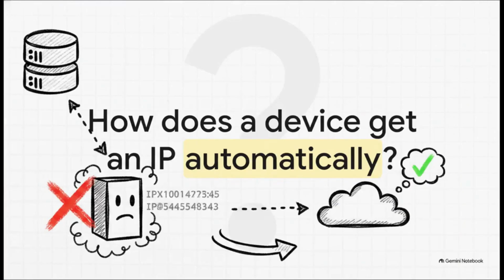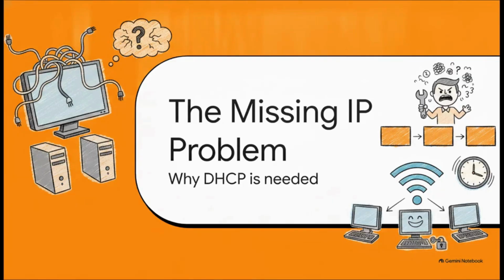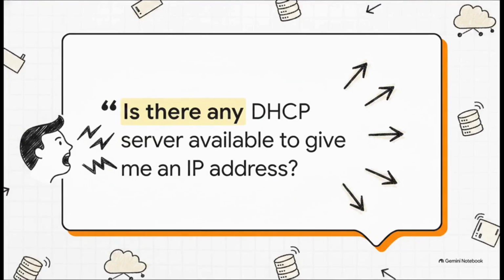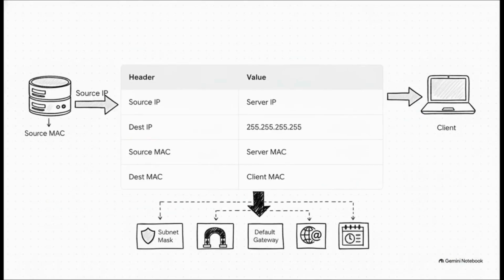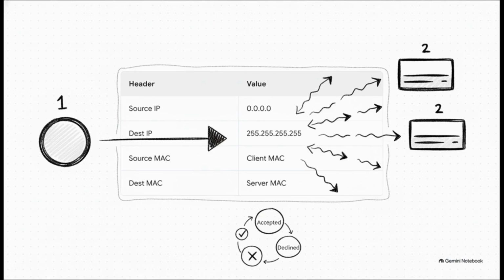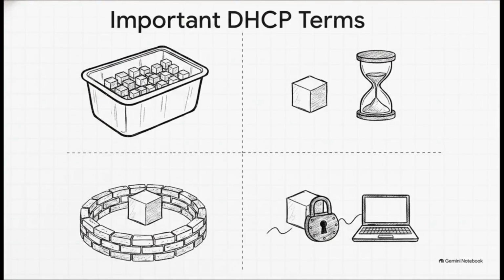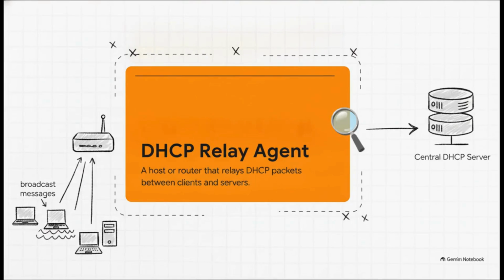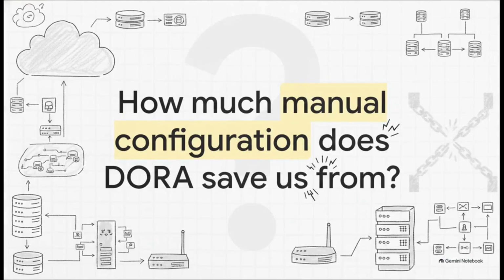DHCP DORA Process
DHCP DORA Process Explained | Discover, Offer, Request & Acknowledge

In this video, we’ll learn DHCP (Dynamic Host Configuration Protocol) and understand how a device automatically gets an IP address when it connects to a network.

We’ll explain the DHCP DORA process step by step:

🔹 D – Discover → The client searches for an available DHCP server.
🔹 O – Offer → The DHCP server offers an IP address and network configuration.
🔹 R – Request → The client requests the offered IP address.
🔹 A – Acknowledge → The DHCP server confirms and assigns the IP address.

📚 Topics Covered
What is DHCP?
Why DHCP is required
DHCP Discover
DHCP Offer
DHCP Request
DHCP ACK / Acknowledgement
IP address assignment
Subnet Mask
Default Gateway
DNS Server
Lease Time
Broadcast and Unicast communication
Real-world DHCP example
🧠 Easy Way to Remember DORA

Discover → Offer → Request → Acknowledge

👉 Client asks: “Is there a DHCP server?”
👉 Server replies: “Here is an IP address.”
👉 Client says: “I want this IP.”
👉 Server confirms: “It’s yours.”

DHCP works behind the scenes whenever your laptop, phone, or computer automatically receives an IP address when connecting to a network.

This video is useful for CCNA preparation, networking interviews, NOC engineers, IT support engineers, network engineers, and anyone learning computer networking.